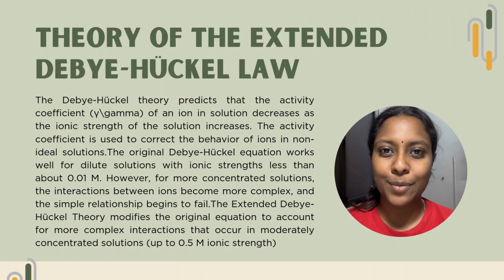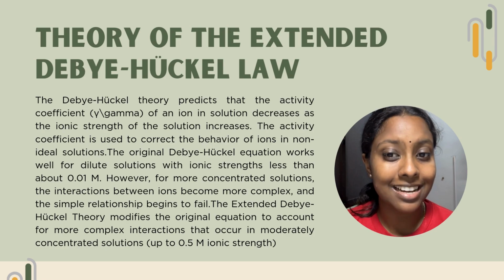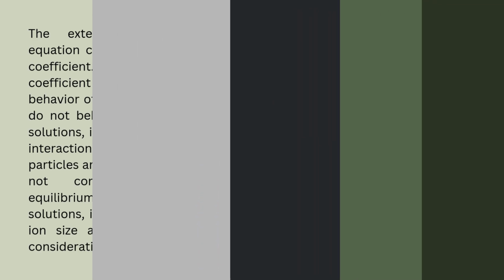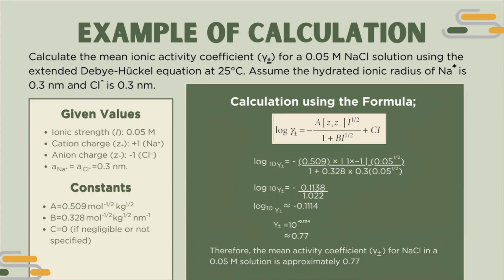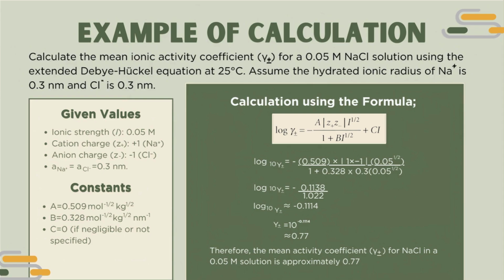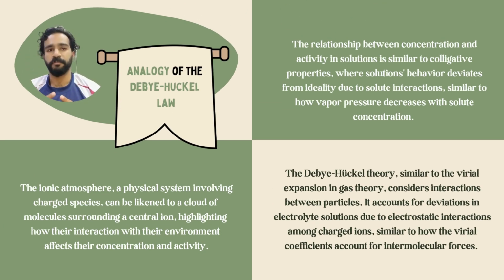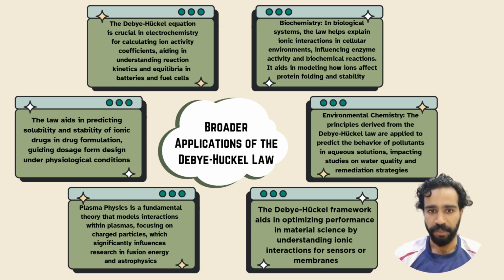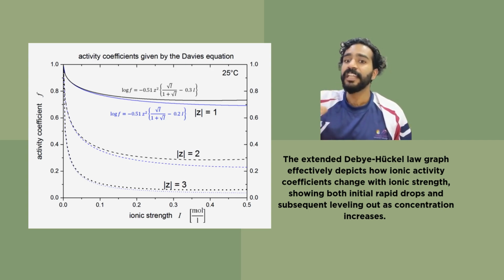Physical Chemistry II : The Extended Debye-Huckle Law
Assalamualaikum dan Good Day!
This video is created to complete our assignment for the subject Physical Chemistry II. We are all from group 19 to present on the topic of The Extended Debye-Huckle Law. Our group consists of 3 members which are:
- Nur Irdina Batrisyia Binti Mohd Rashidi (A203733)
- Thanussha A/P Parameswaran (A203707)
- Vineshnaidu A/L Suresh (A202875)